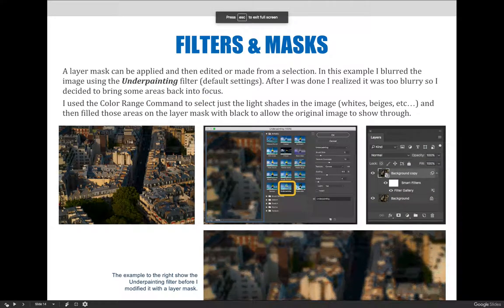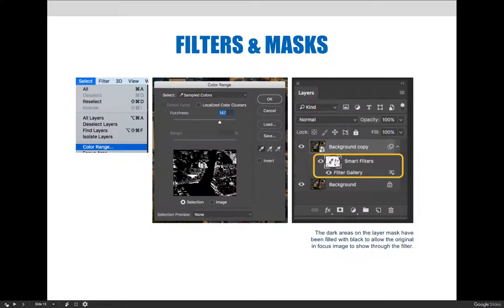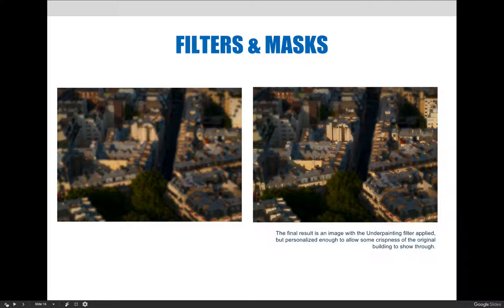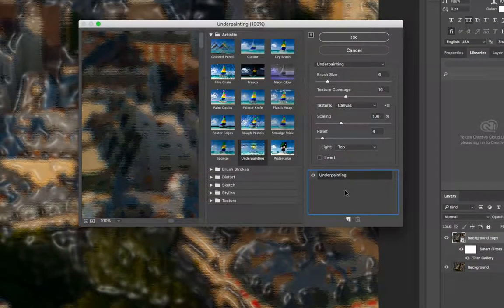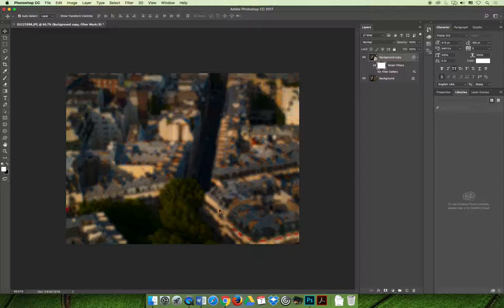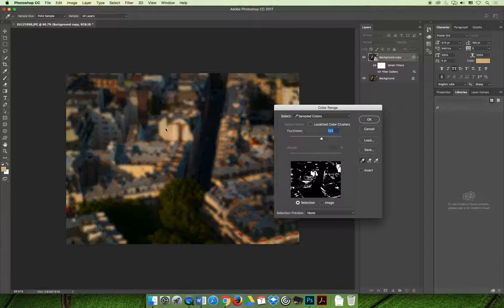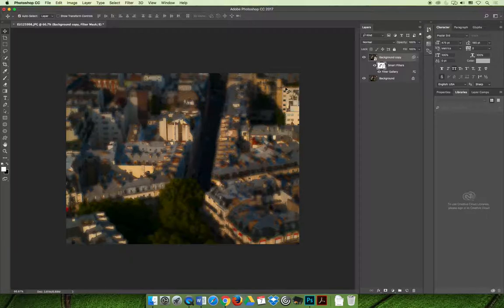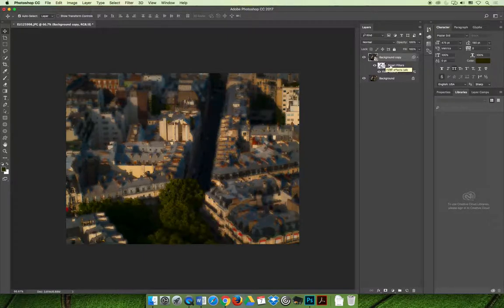ART 1280 – Module 05 / Filters (VIDEO 06)